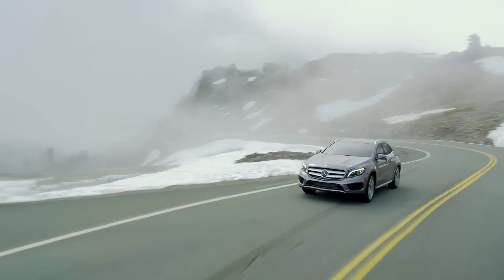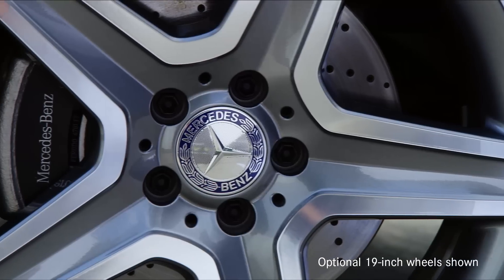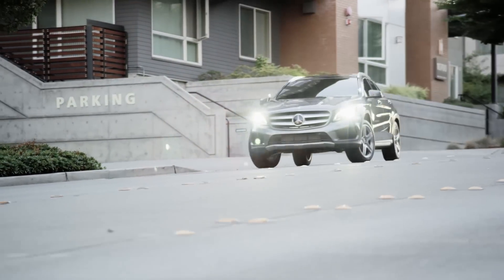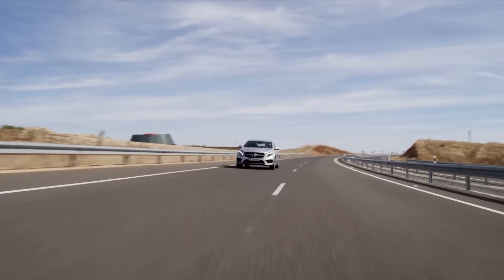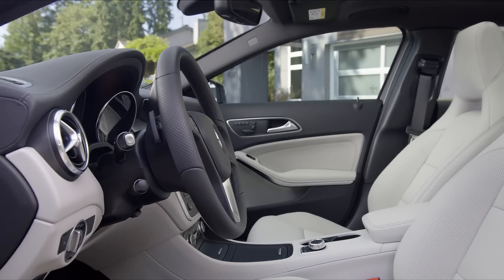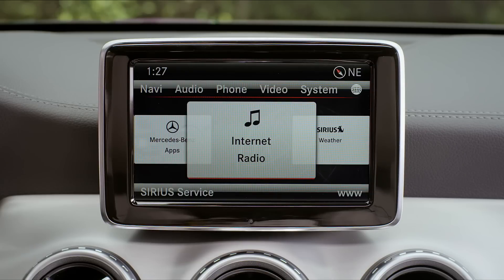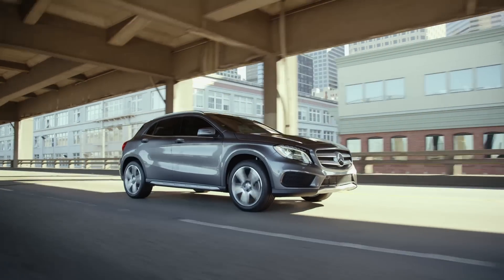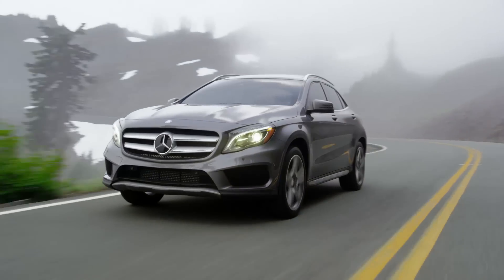2015 Mercedes-Benz GLA -- Video Walk Around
The all-new 2015 GLA sets new standards for SUVs in its segment combining versatility and functionality with style and performance. This compact suv is designed and engineered for active lifestyles while showing off its class leading technologies and peerless engineering feats.